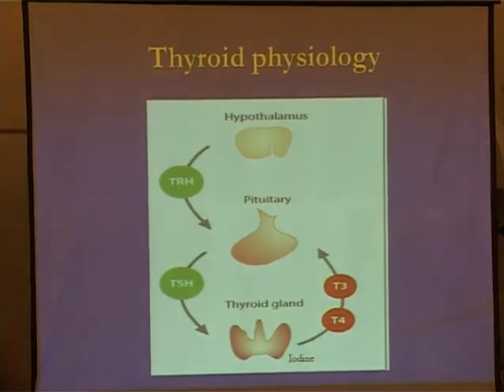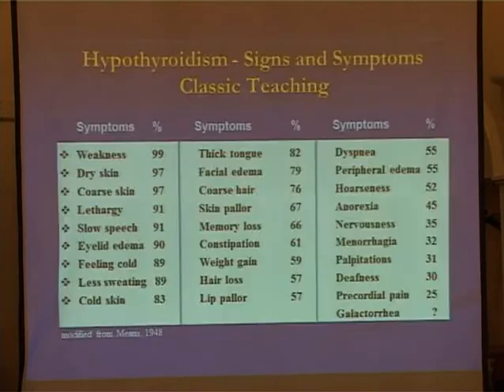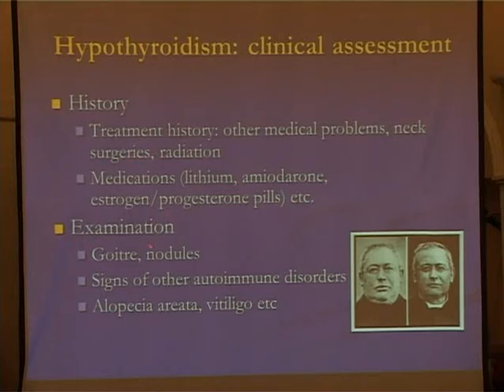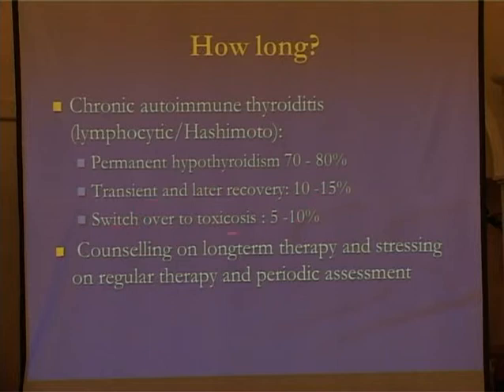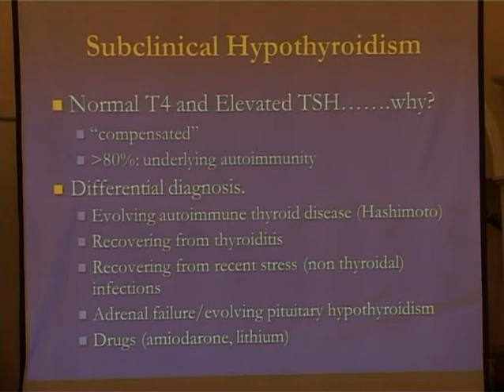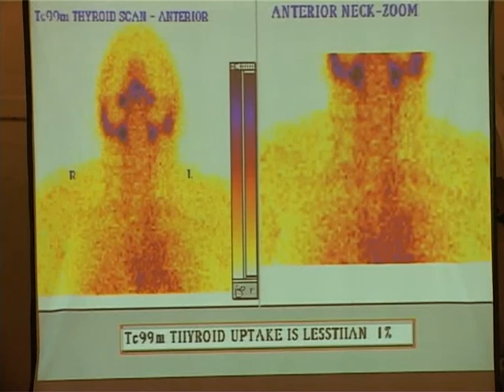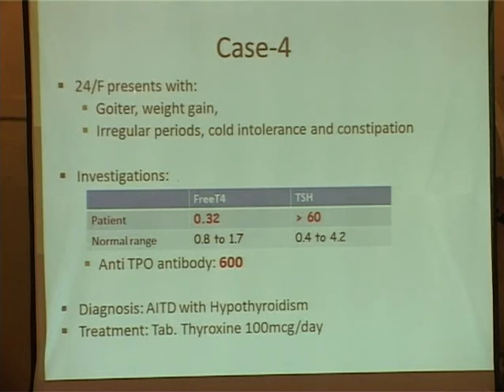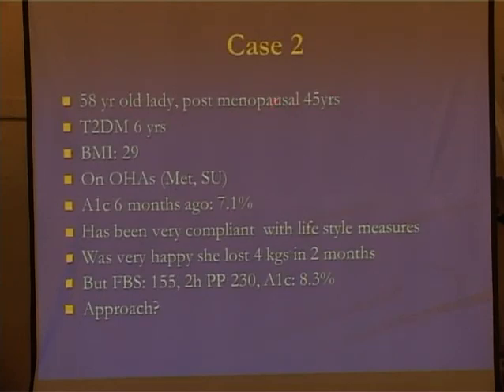thyroid cases- dr.sriraam mahadevan